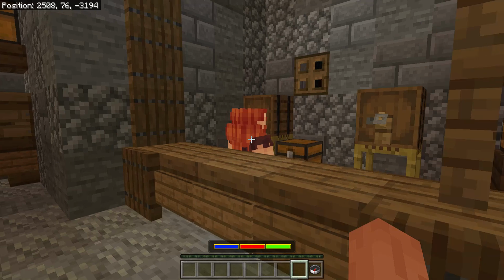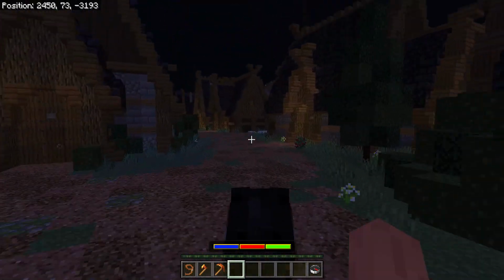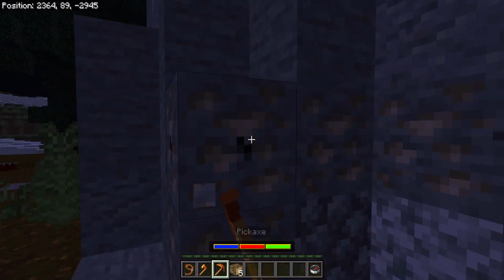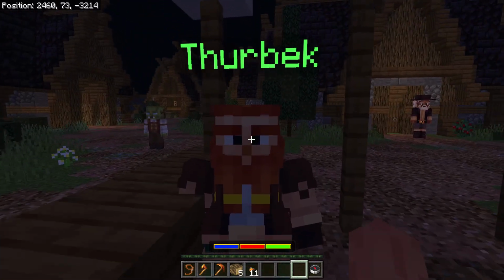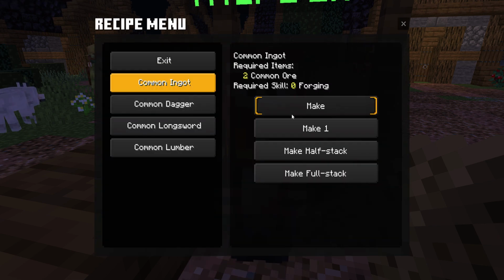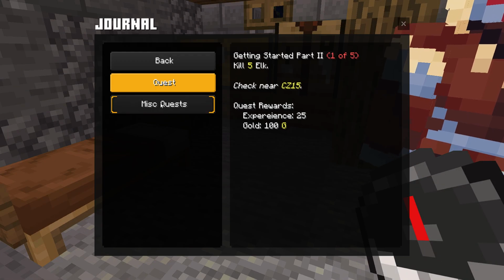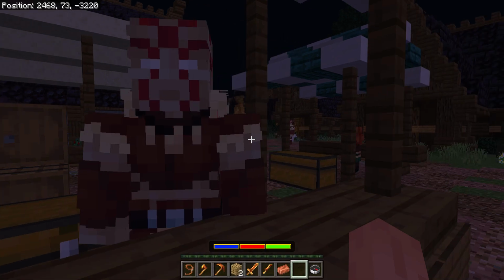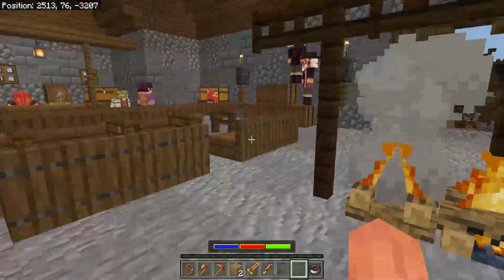Vilandira Alpha 1.6.0